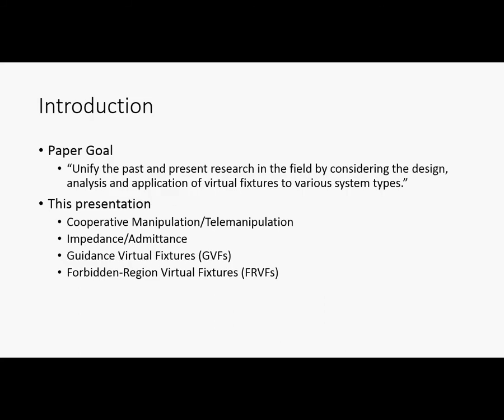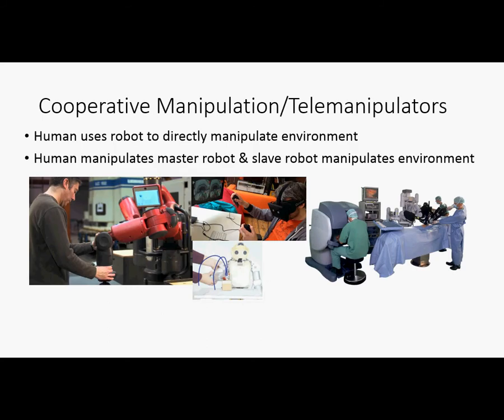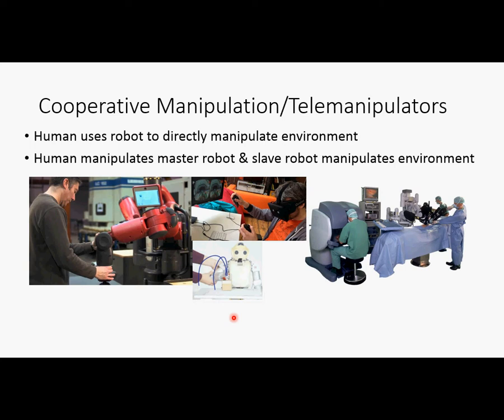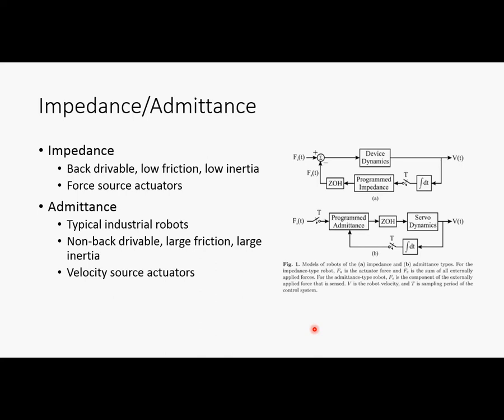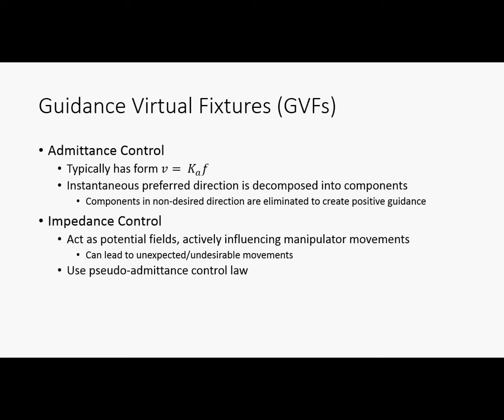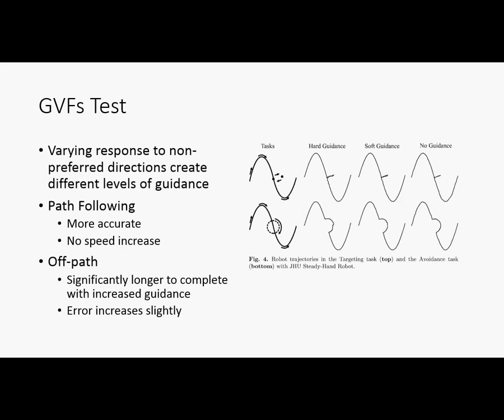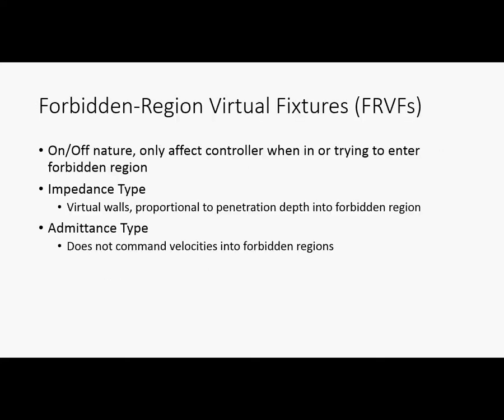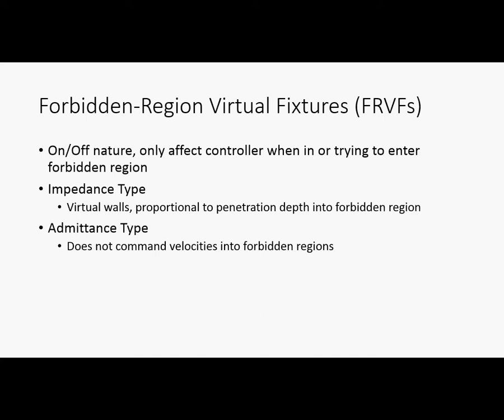RJGiovacchini RBE501 Presentation